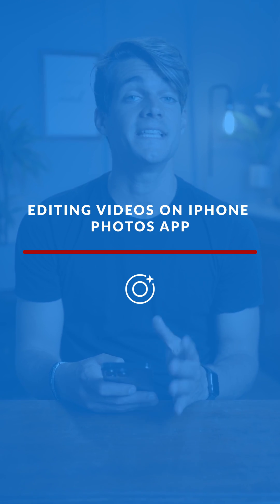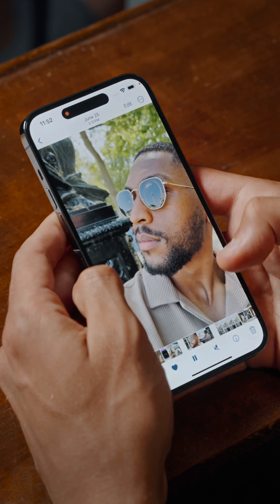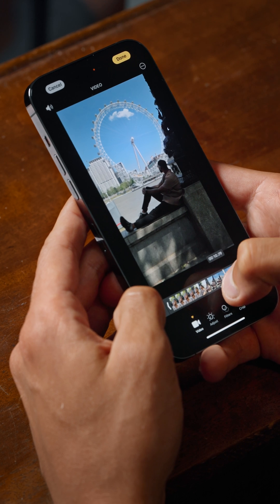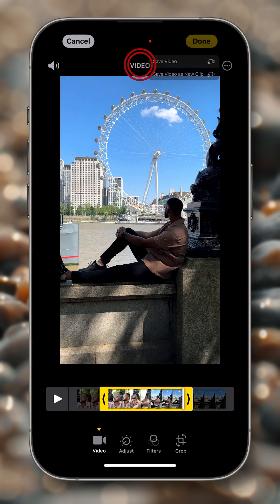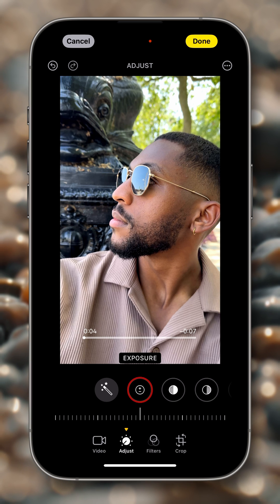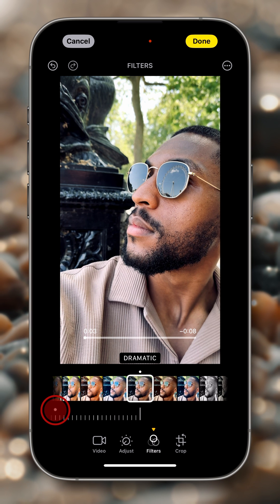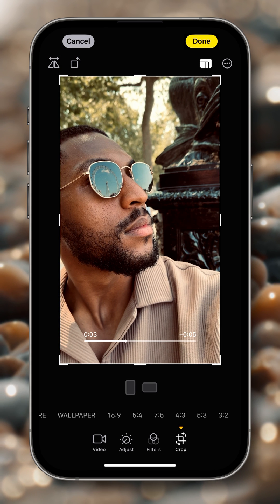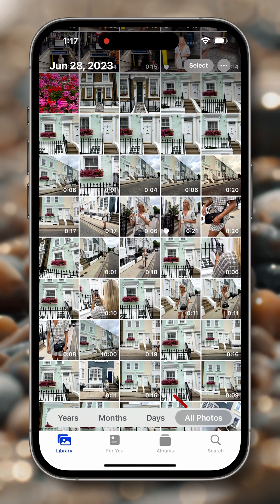How To Edit Videos Using The iPhone Photos App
Ready to take your iPhone video editing skills to the next level? Look no further! 🚀

In this video, we’ll show you how to master the native iPhone Photos app for video editing.

You’ll discover:
👉 Essential tools hidden within the Photos app.
👉 How to cut and trim your clips seamlessly.
👉 Filters and effects that make your videos pop.
👉 How to use the light and color adjustments.
👉 How to crop and resize your videos.

⌚TIMESTAMPS:
0:01: Intro
0:54: Edit Mode For Videos
3:24: Light & Color Adjustments
4:31: Filters
5:16: Crop & Resize
6:12: Copy Edits
7:04: Final Thoughts